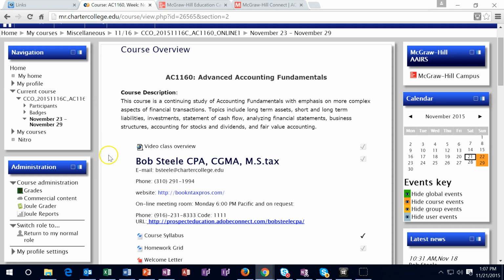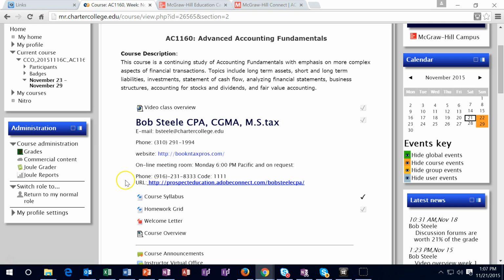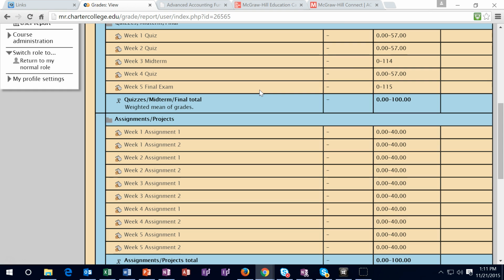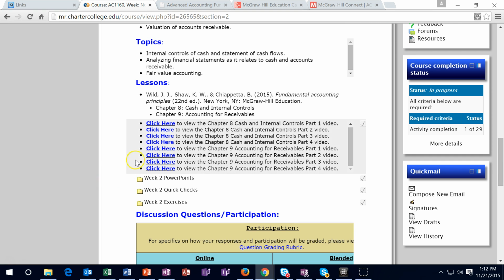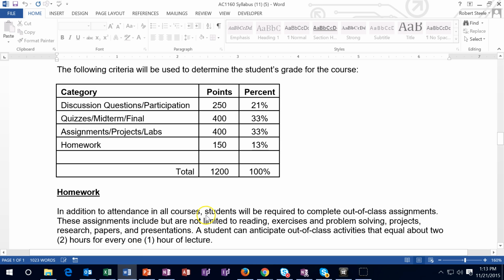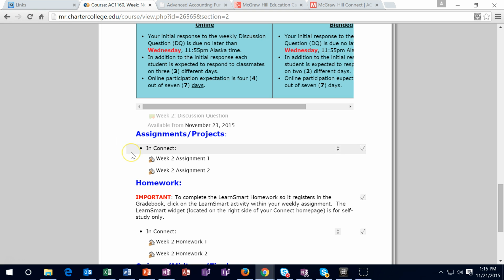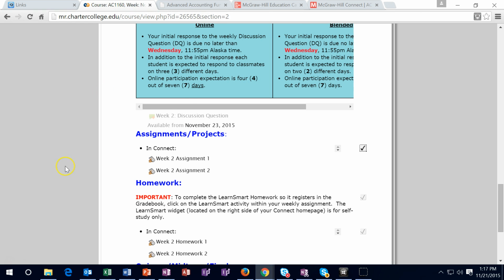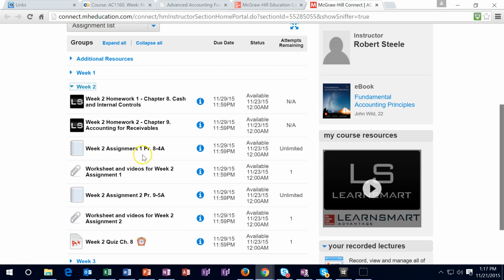Week 2 Overview AC1160